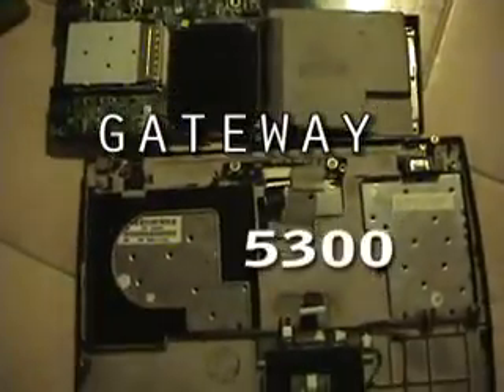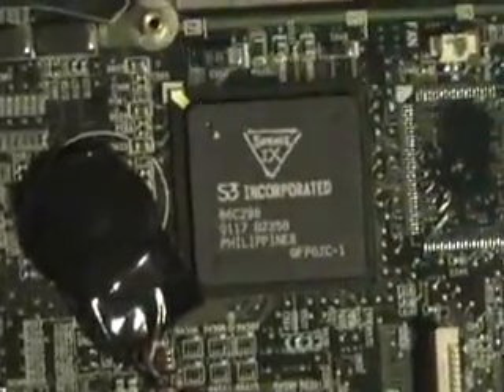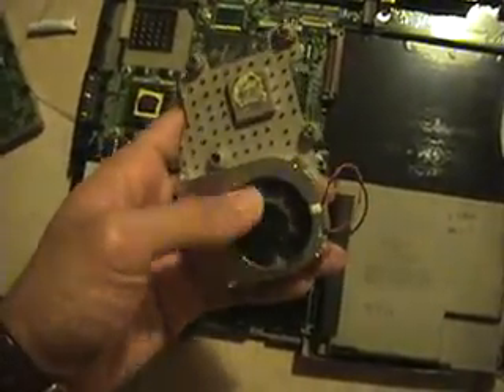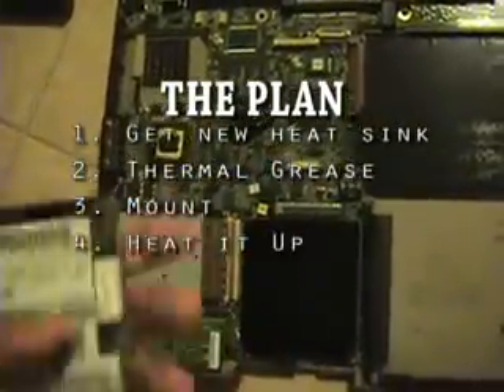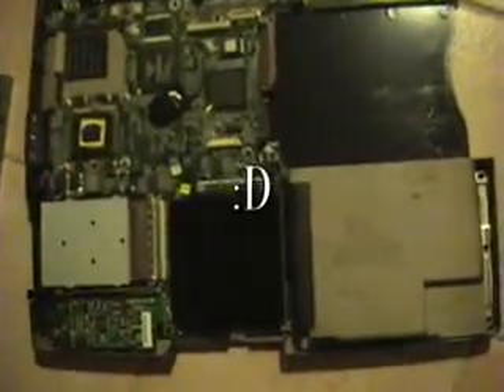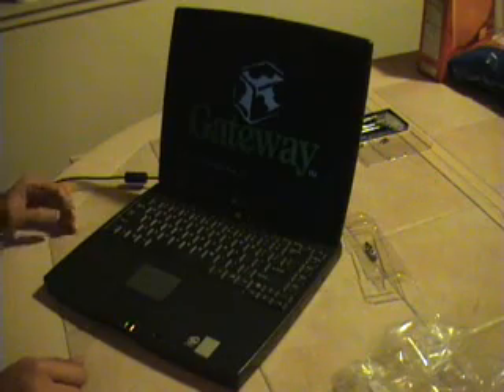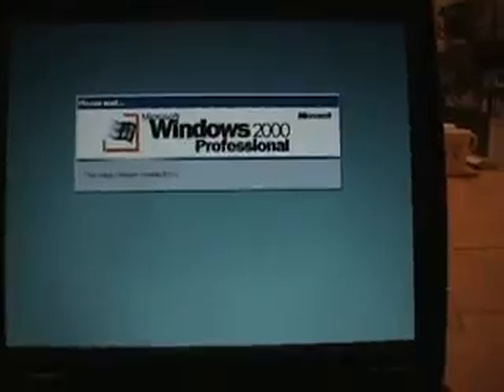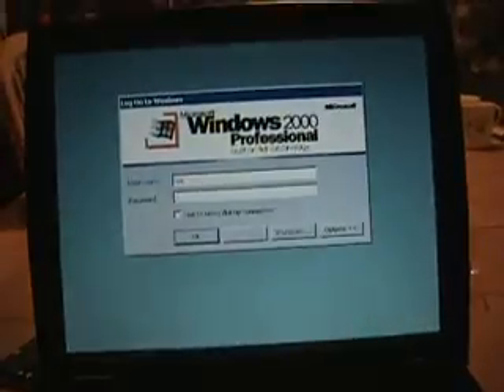Gateway 5300 heat sink fix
A short video about replacing the heatsink/fan